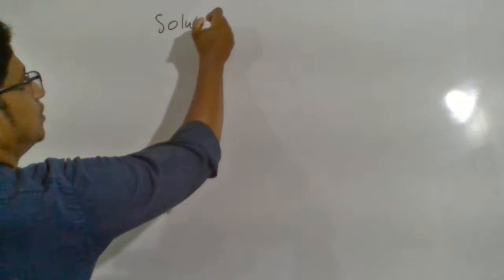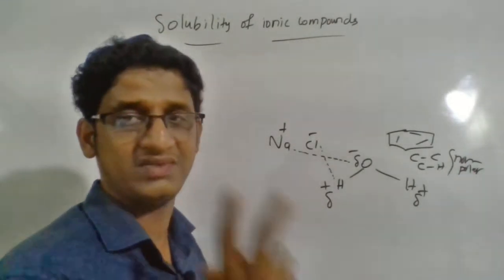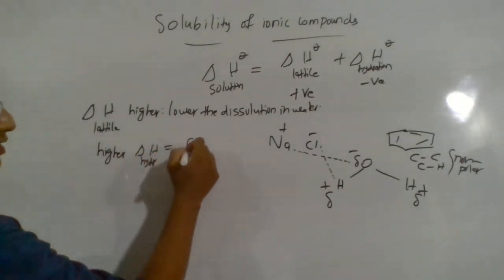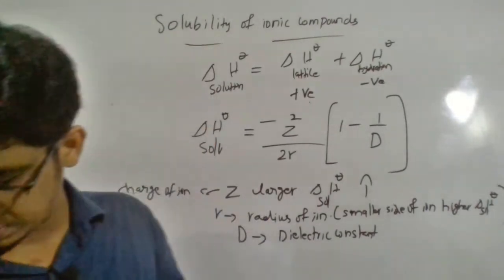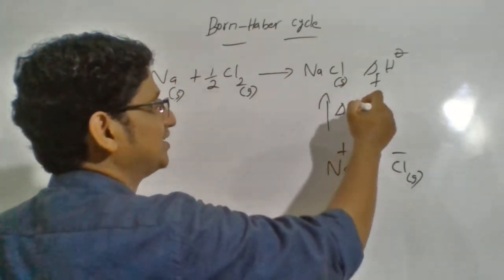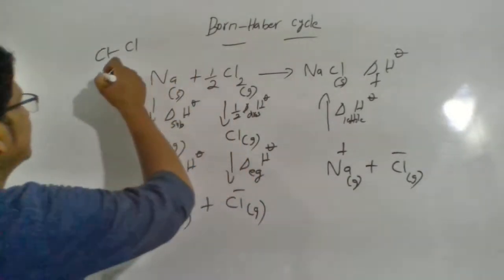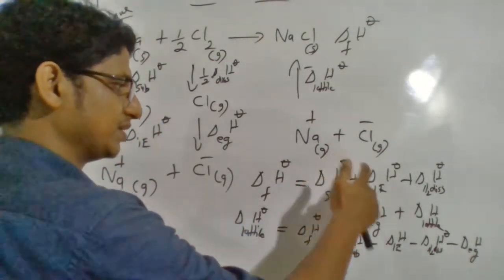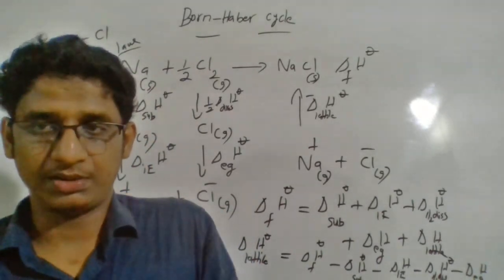Born-Haber cycle- Ramesh Sir